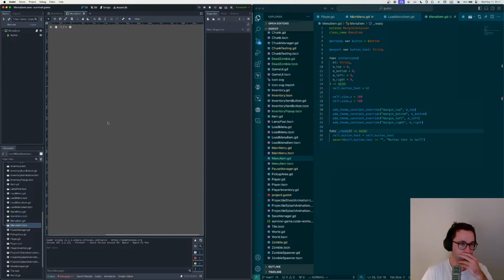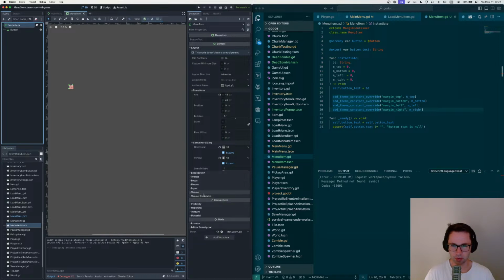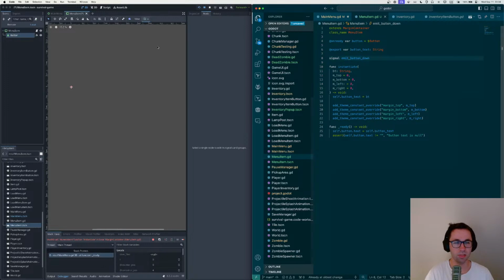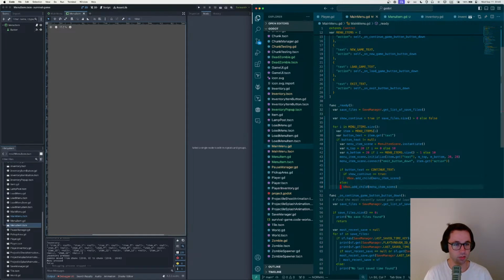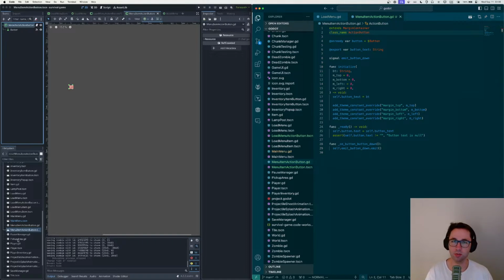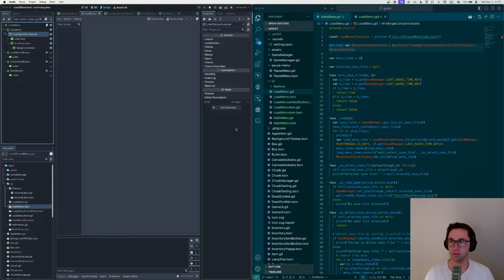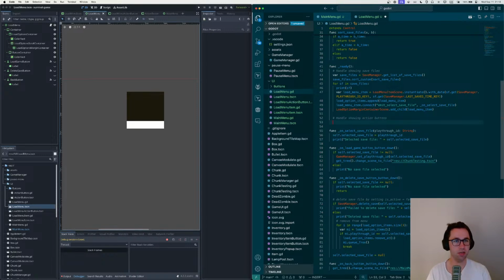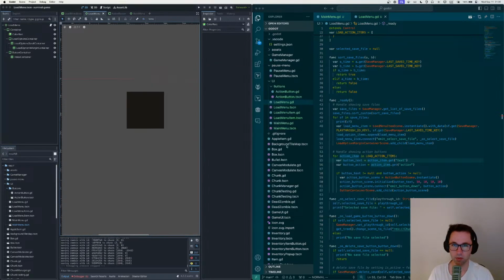Code with me